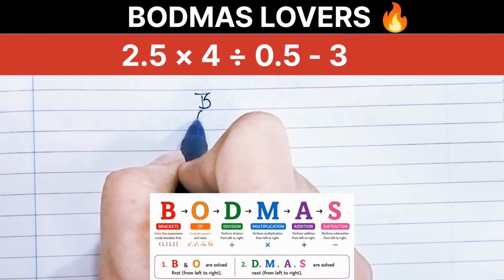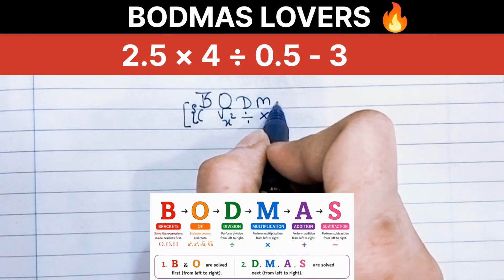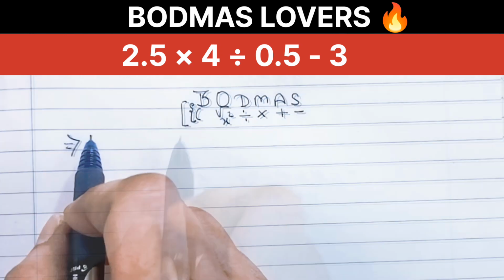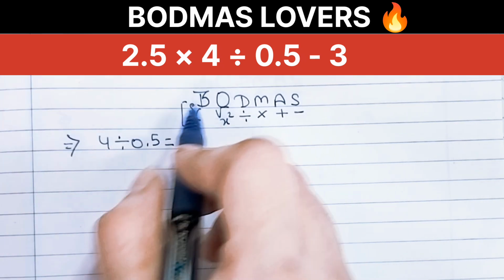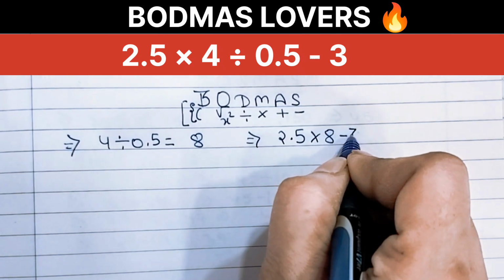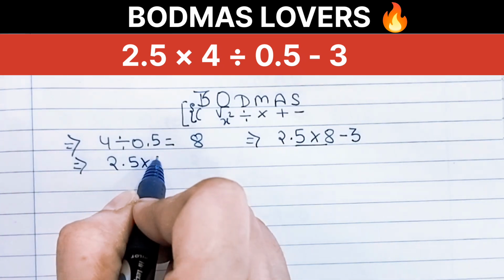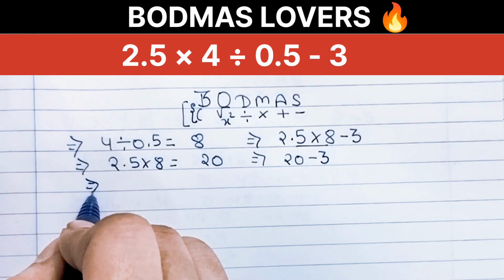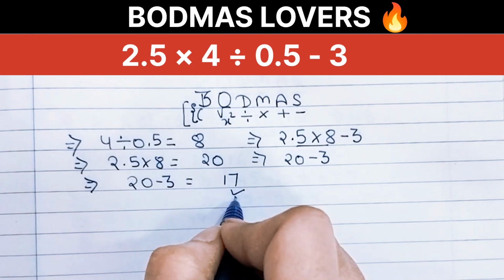BODMAS rule | बोडमास का नियम | Simplification | Saralikaran Maths